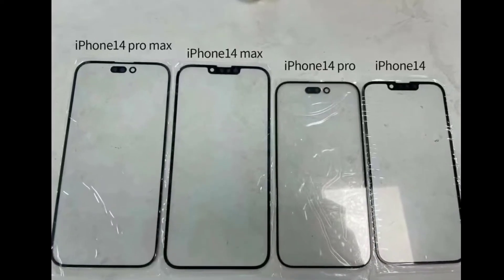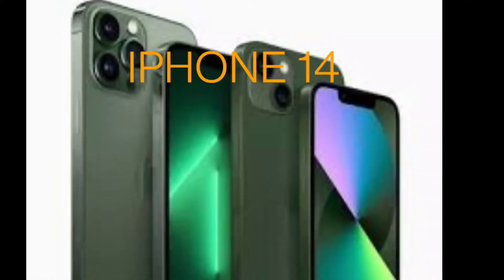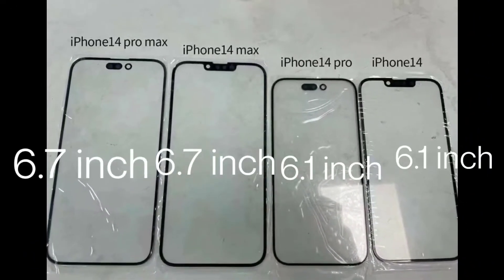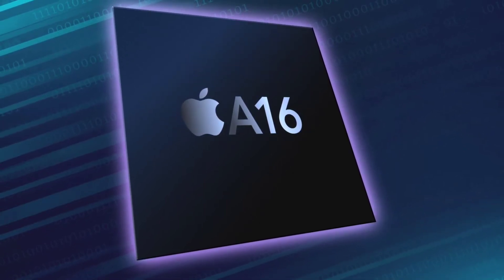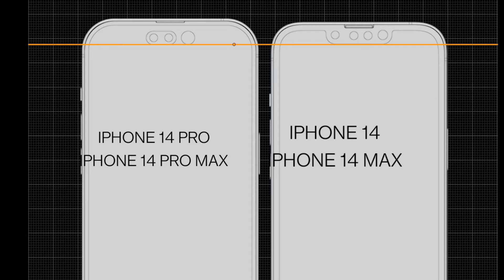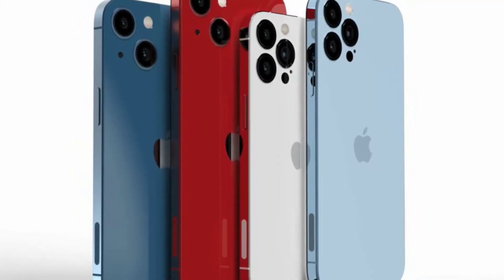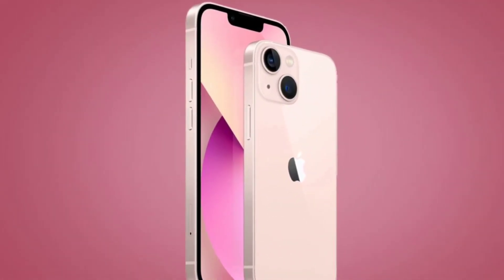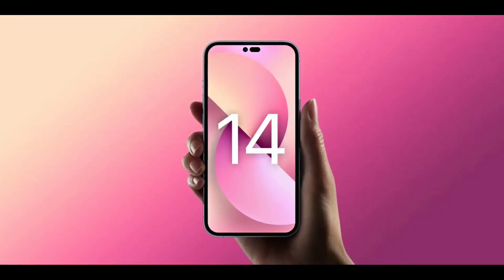Iphone 14 punch hole. No Notch in iphone 14.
Welcome to Tech House Channel. Here in this channel you can find latest videos related to tech and smartphone
This video is going to about iphone 14. Iphone 14 pro max gets new punch hole cut out of selfie camera and 48 MP camera with 8K video support.